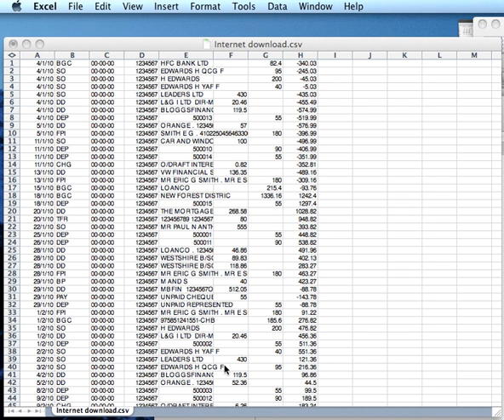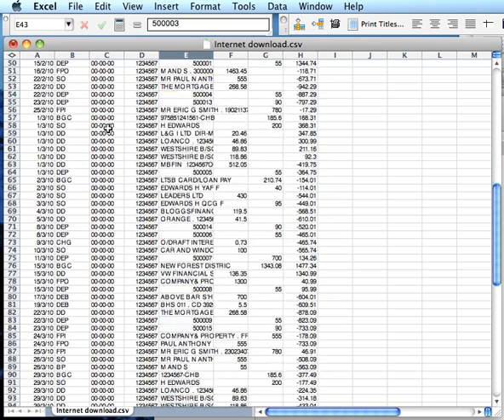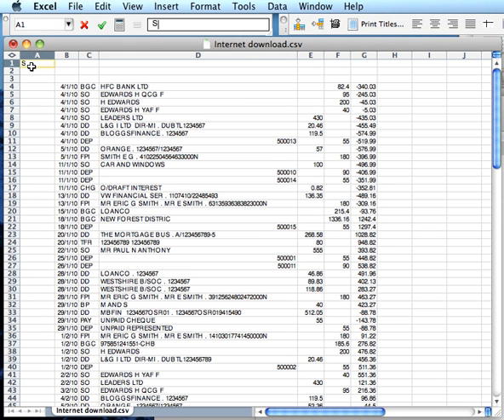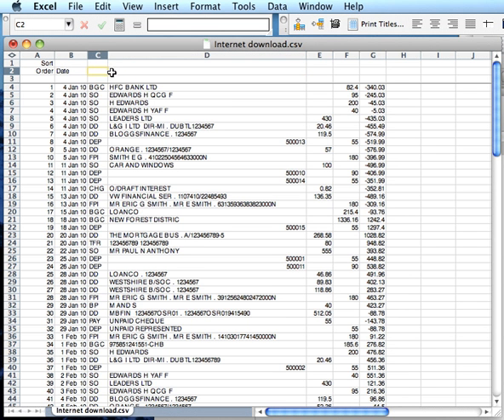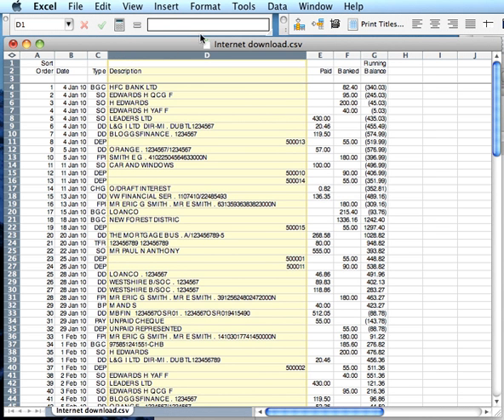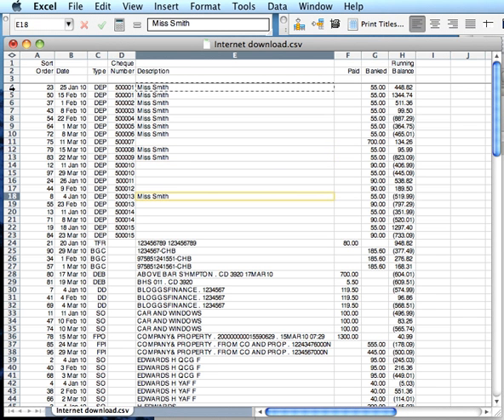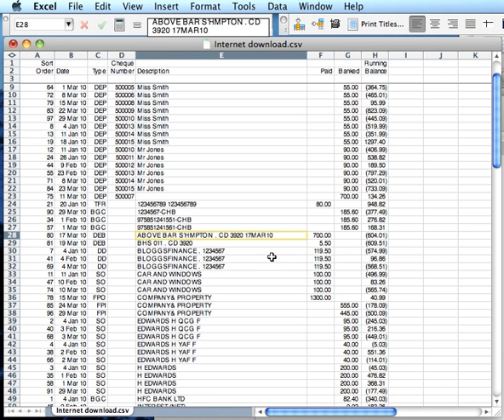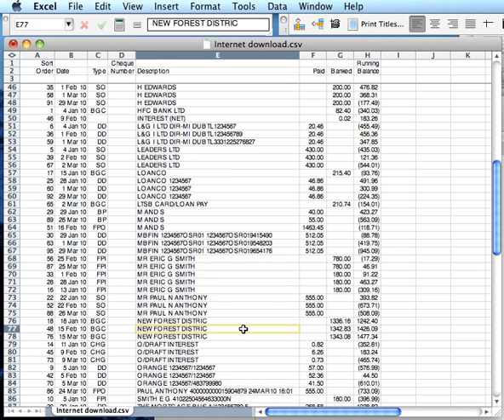Internet Banking.mov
I describe how you can import, reformat and use Internet Banking data in a spreadsheet. This movie is part of  a series linked to my book "Bookkeeping Home Truths" on the iBook store